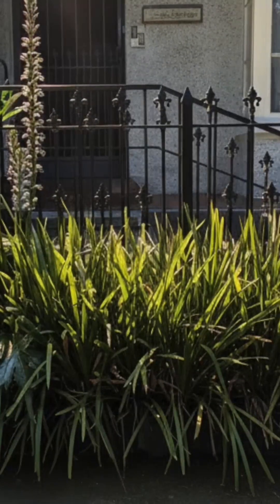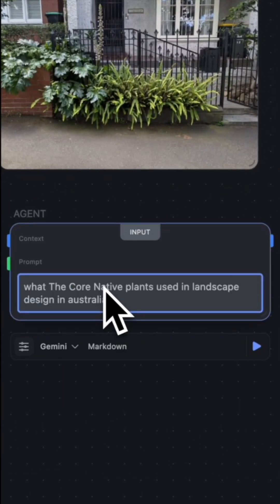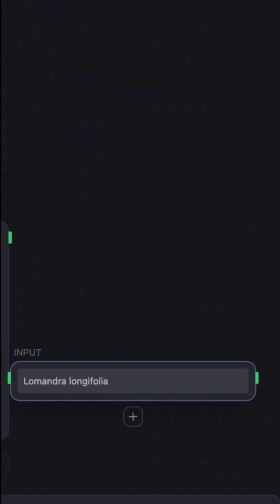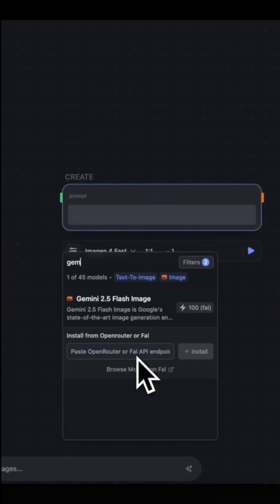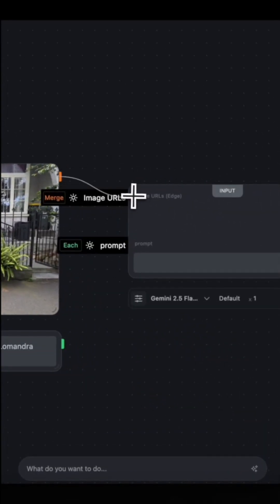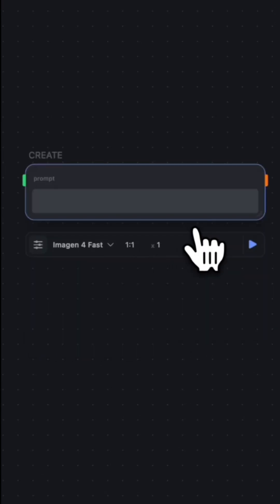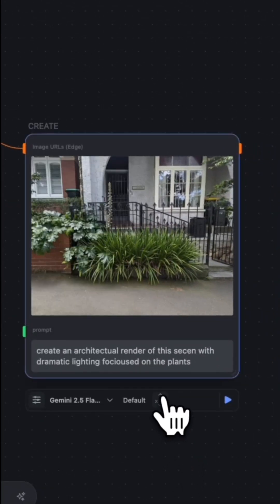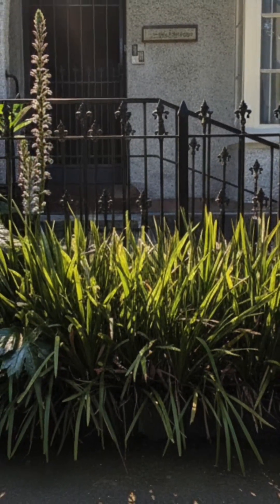AI Landscaping Design in 30 Seconds (Runchat Tutorial)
Visualize any landscaping project instantly using Runchat AI! 🪴

This Short shows you how to:

1. Use the Agent to list suitable plant species 2. Use Gemini 2.5 Flash to quickly swap plants 3. Generate multiple variations and architectural renders

This is the fastest way to test concepts and get stunning visuals.

➡️ See more tutorials on our main channel!